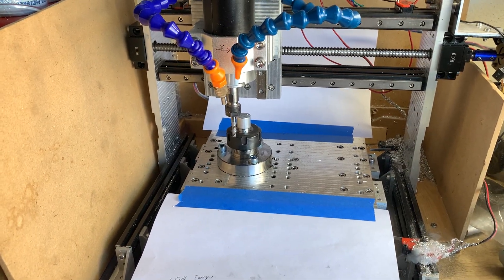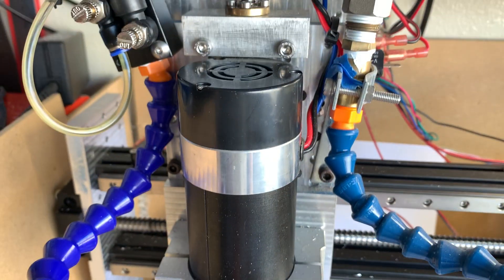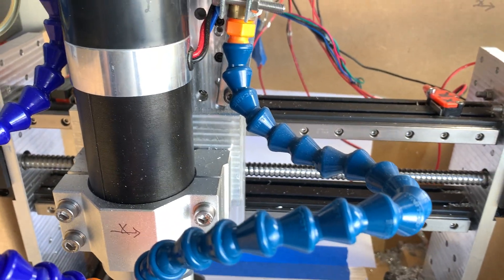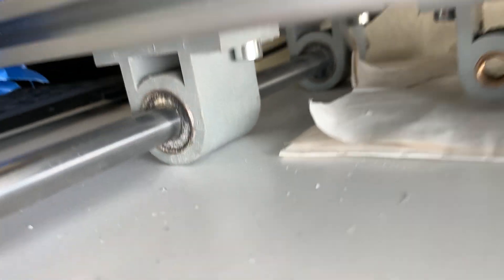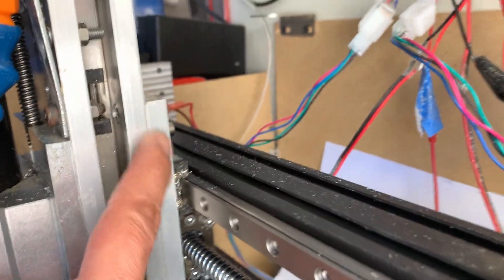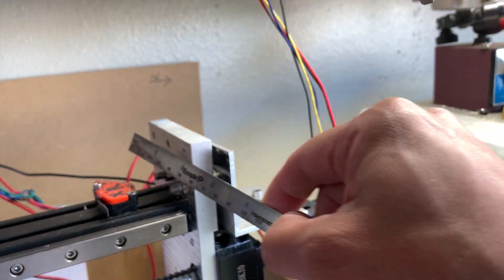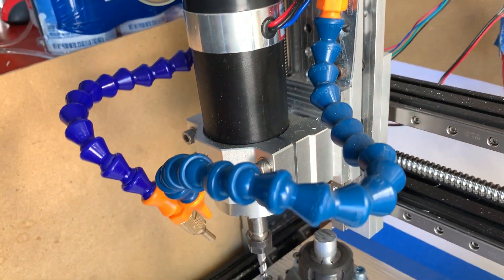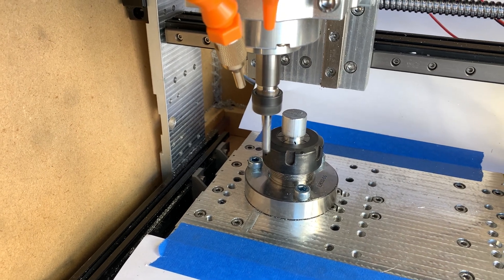3018 upgrades haphazard explanation:)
600W Spindle:

Rails and ballscrew combo:

X & Z rails:

X & Y Stepper motors:

Z stepper motor:

Air compressor: